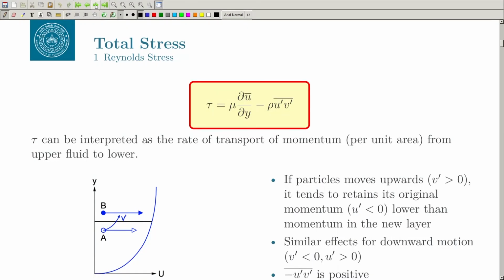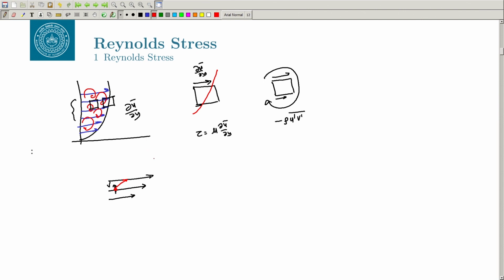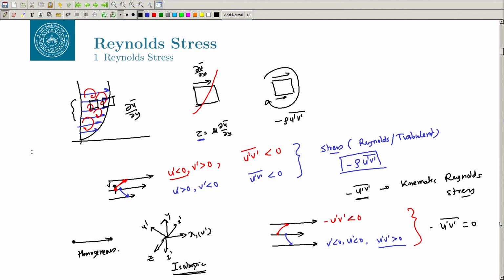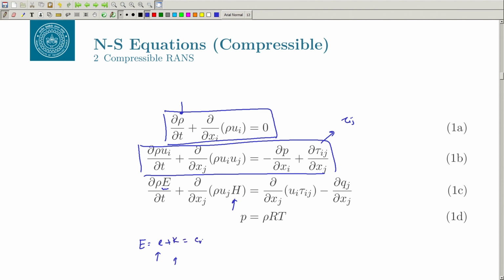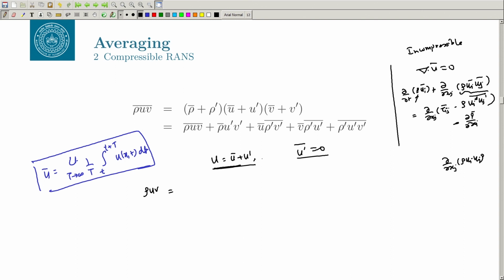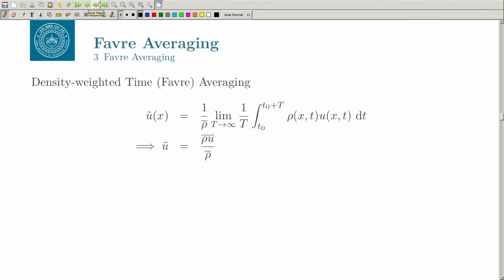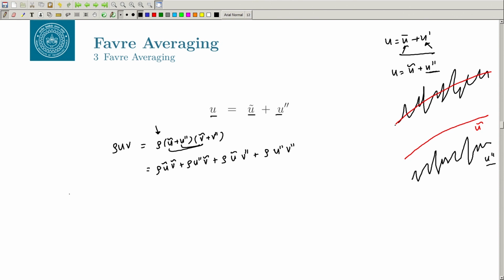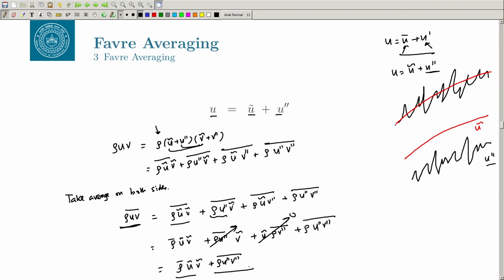Lecture 46 : RANS Equations, Eddy Viscosity Model